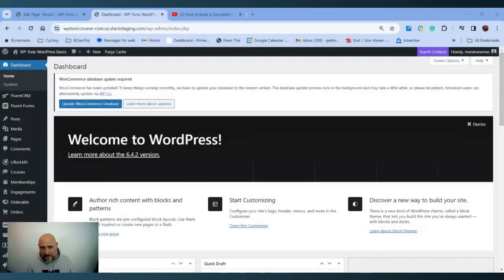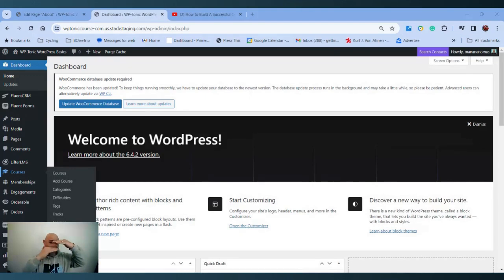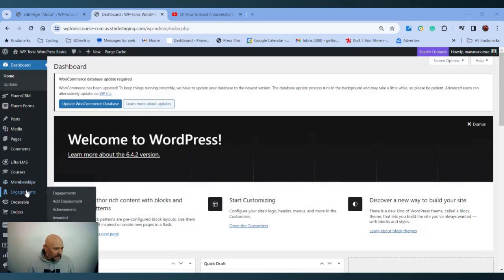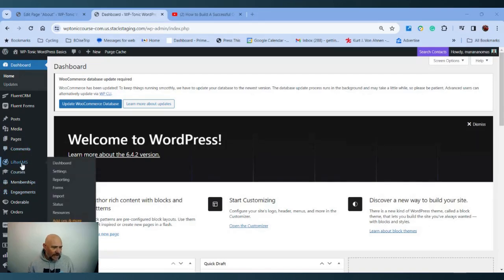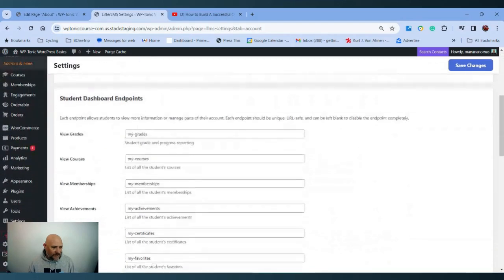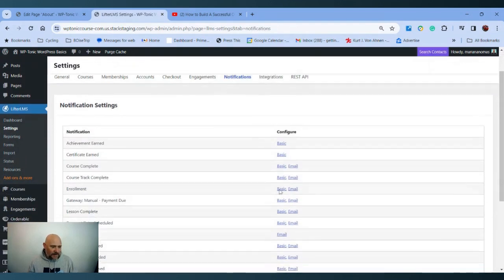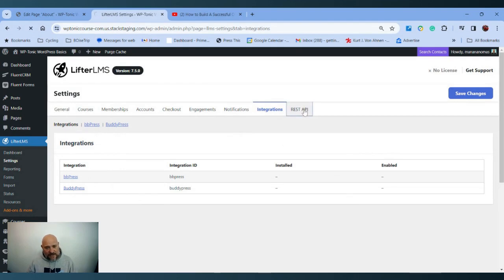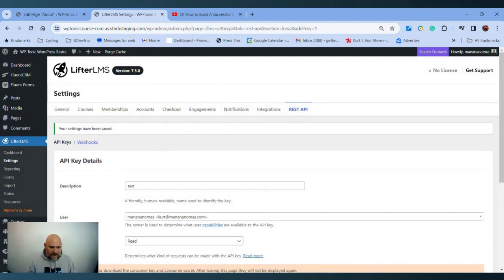LifterLMS Settings and Menus